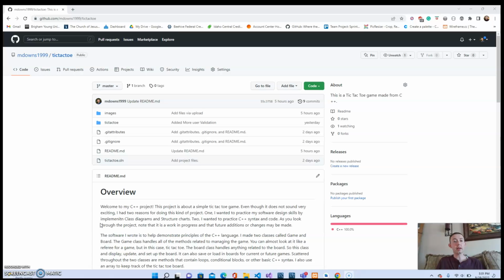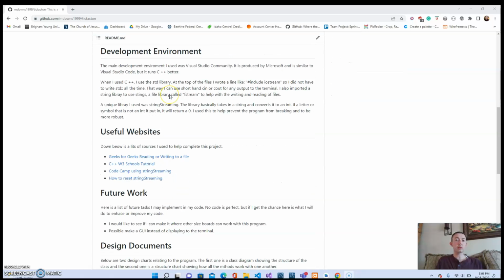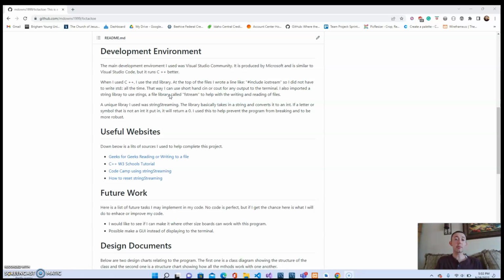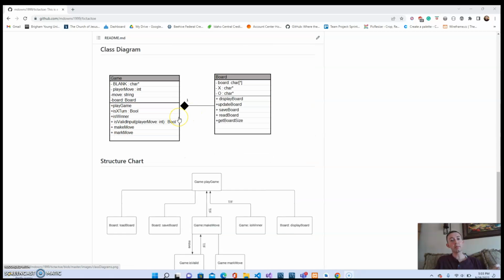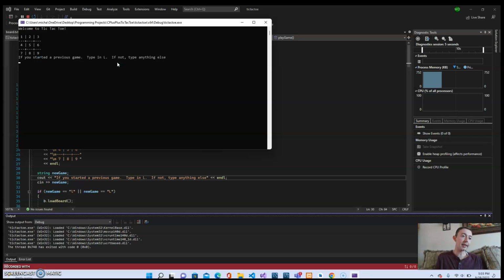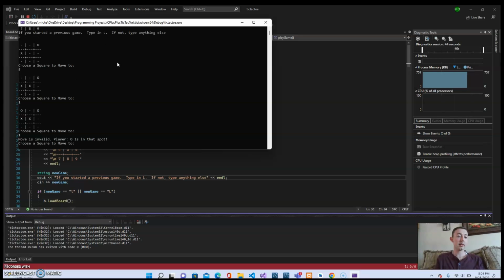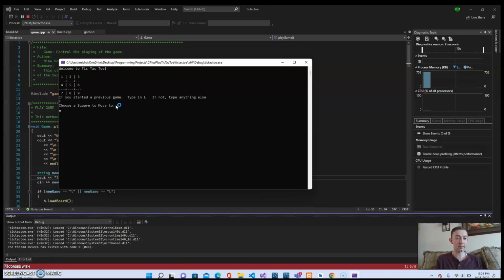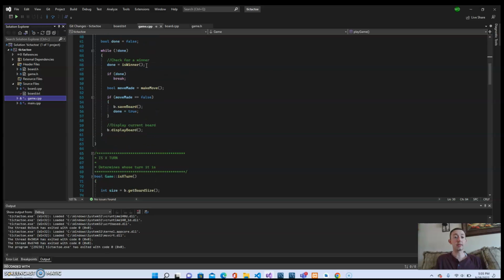C++ Tic Tac Toe Program